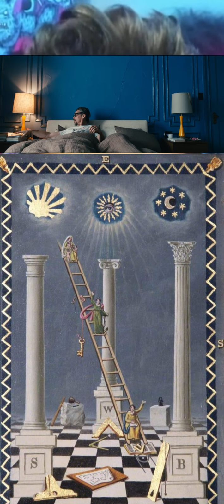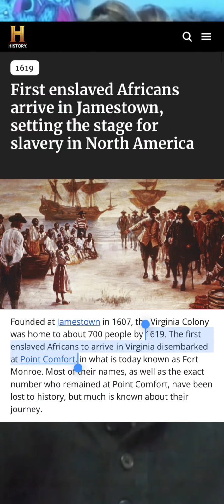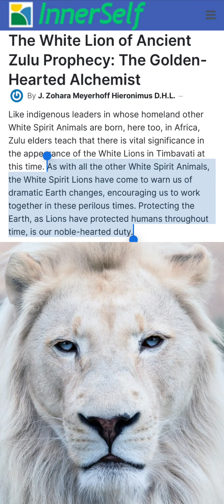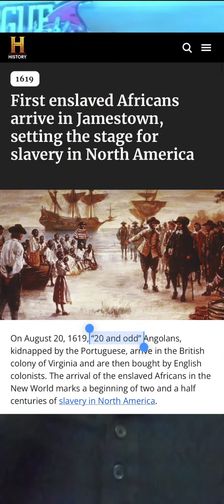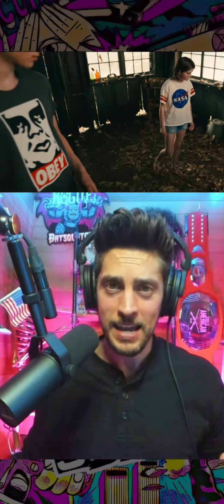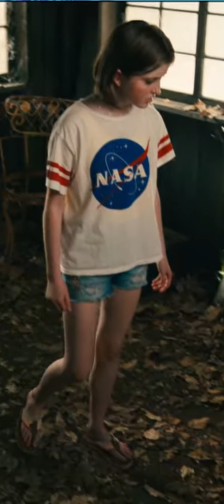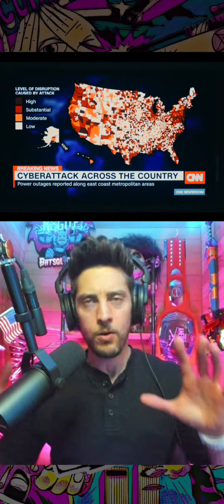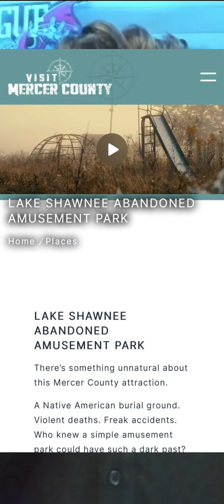Easter Eggs Found in Leave The World Behind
🚨SPOILER ALERT!  This video reveals several Easter eggs found in the movie Leave the World Behind.